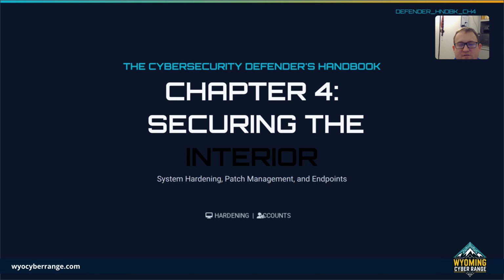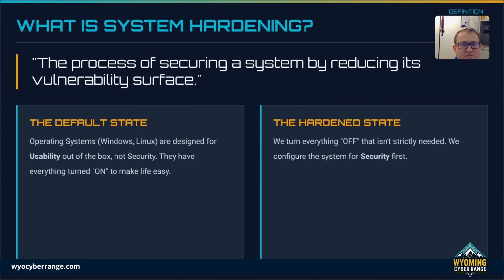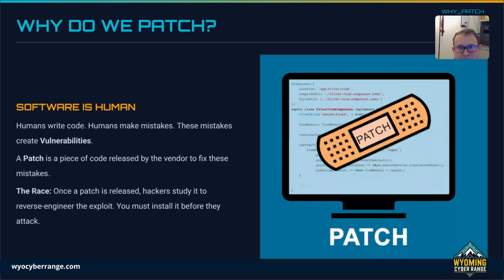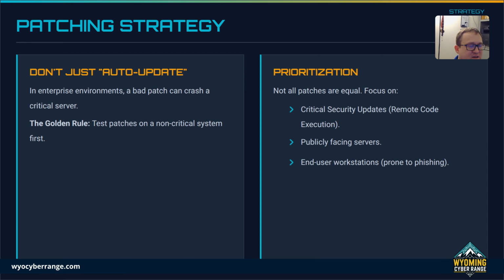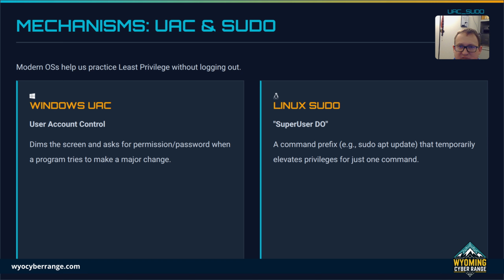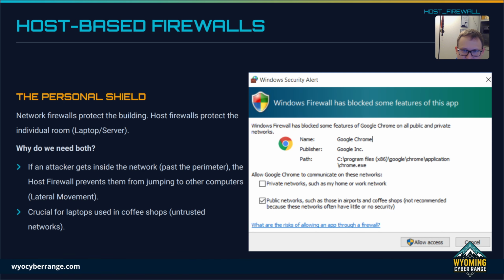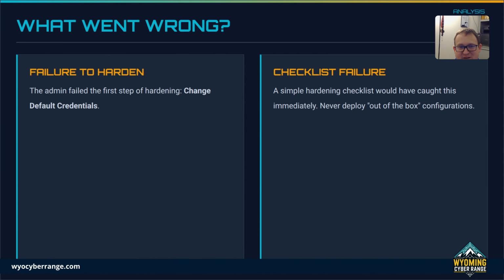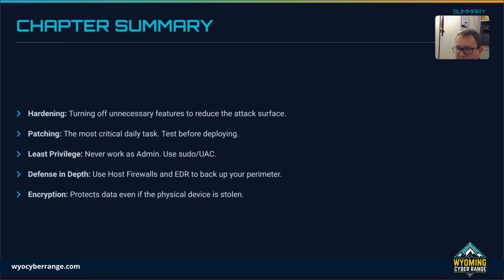The Cybersecurity Defenders Handbook - Chapter 4